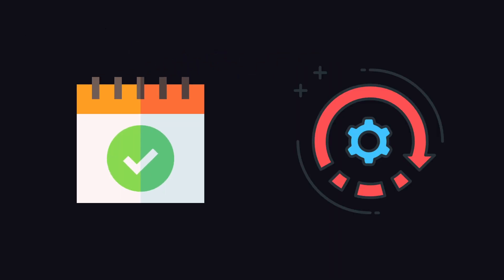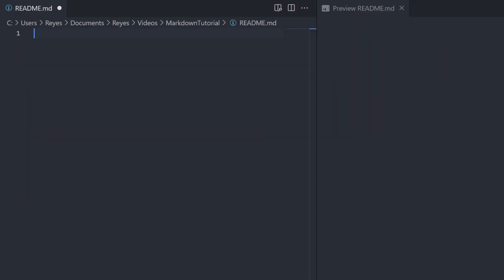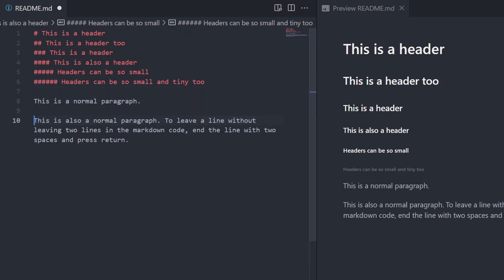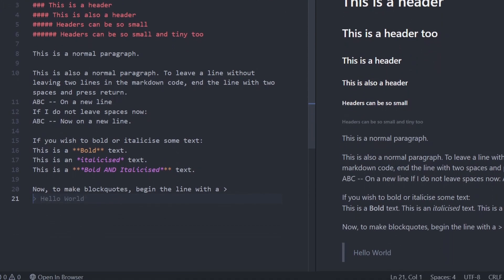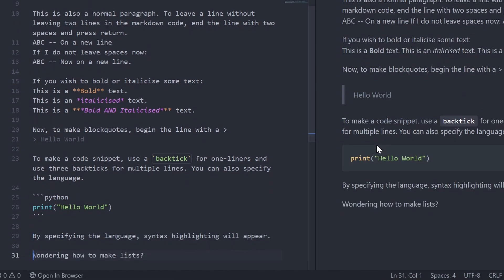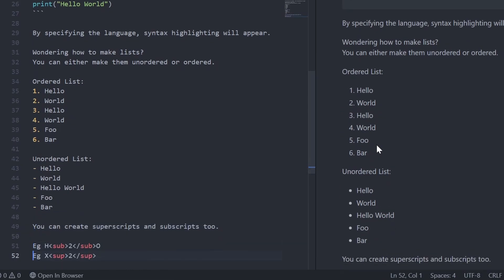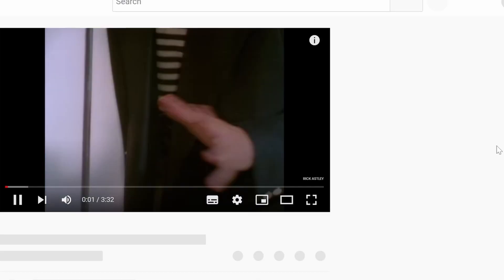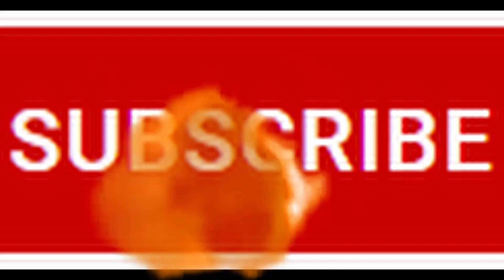Markdown in 100 Seconds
Markdown is a lightweight markup language for creating formatted text using a plain-text editor. John Gruber and Aaron Swartz created Markdown in 2004 as a markup language that is appealing to human readers in its source code form. Markdown is widely used in blogging, instant messaging, online forums, collaborative software, documentation pages, and readme files.